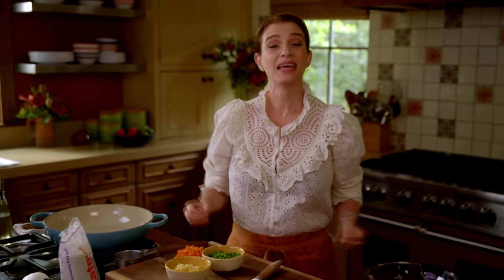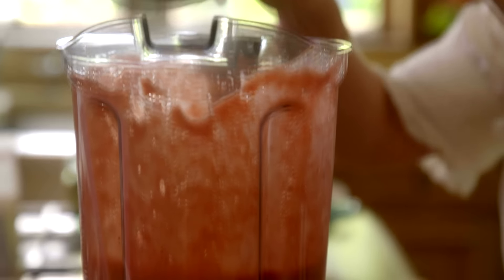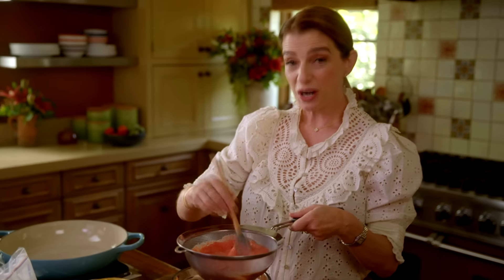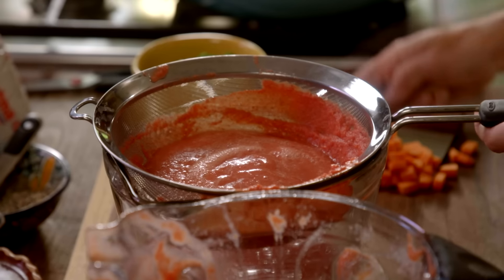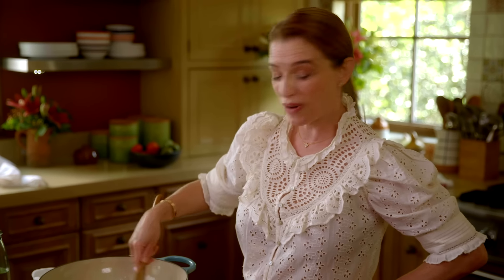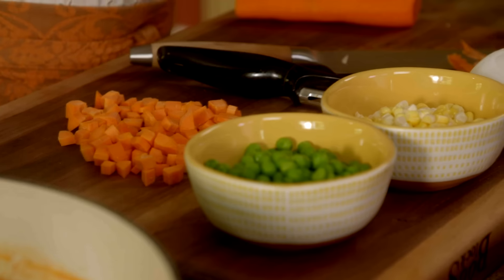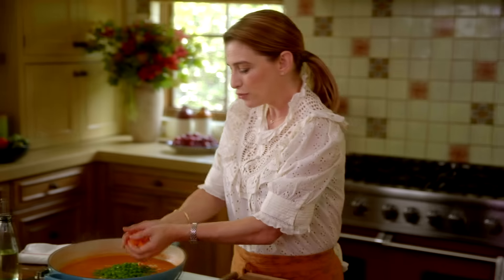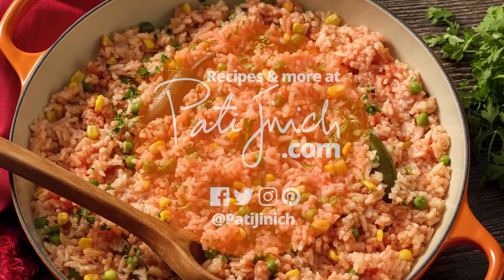Pati Jinich - Mexican Red Rice (Arroz Rojo)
When you think of Mexican Rice, this Arroz Rojo is it. Pati shows us how to make her recipe that she learned shortly after moving to Dallas, Texas, and was nostalgic for the taste of the food she grew up eating in Mexico.